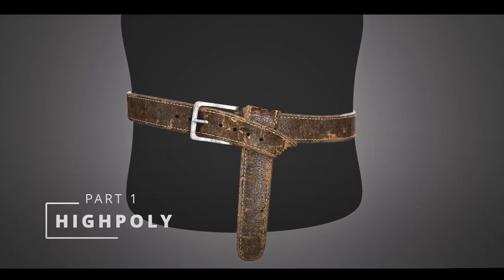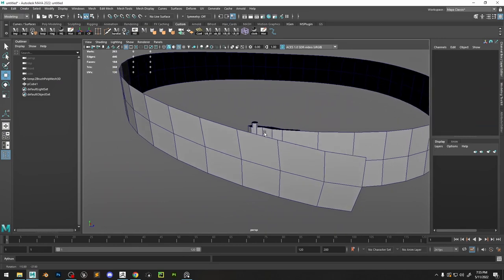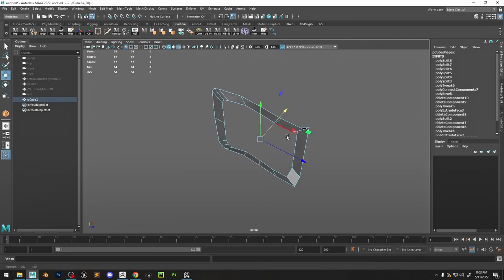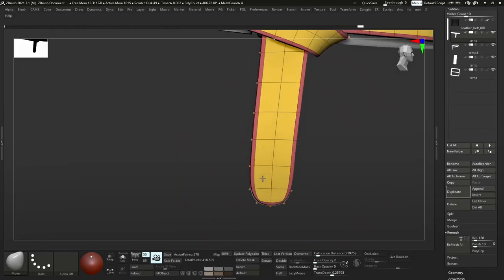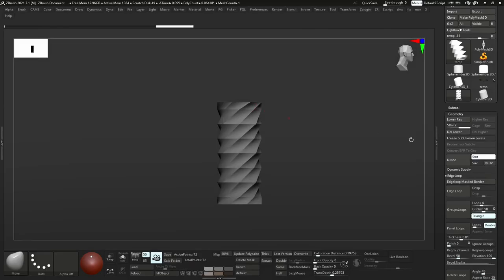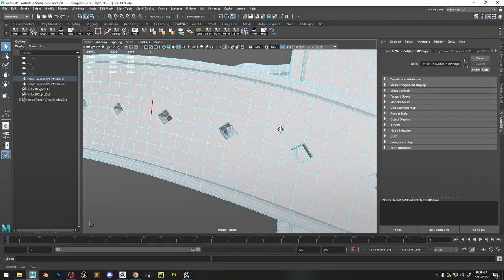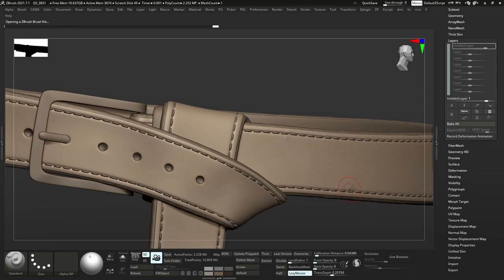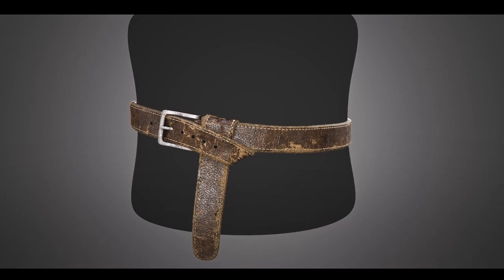Creating A Leather Belt In ZBrush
Part 1 of 3 in a short series about creating realisitc leather for games

00:00 - Start
00:15 - Starting Sculpt
01:55 - Creating Buckle
03:58 - Creating Stitches
06:05 - Details

Many thanks to purrple cat for the awesome music
Check Purrple Cat out!